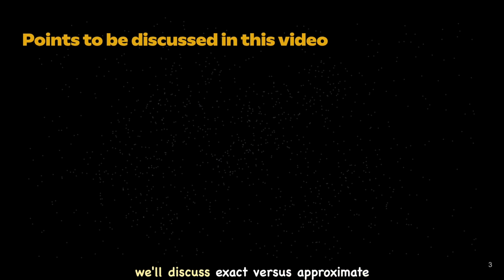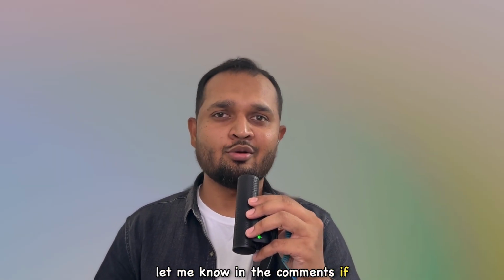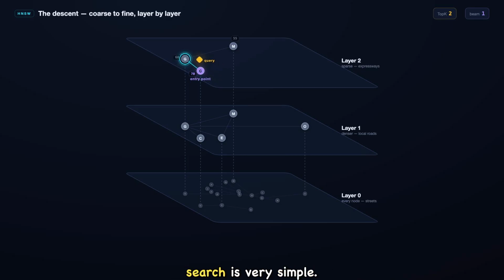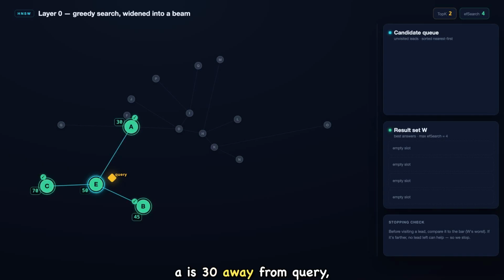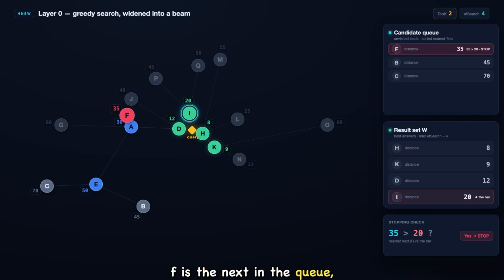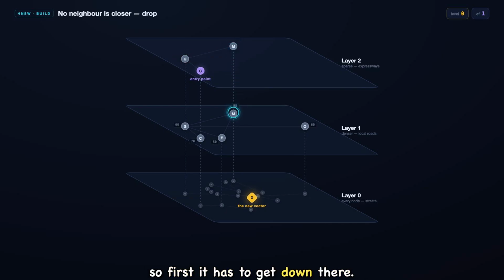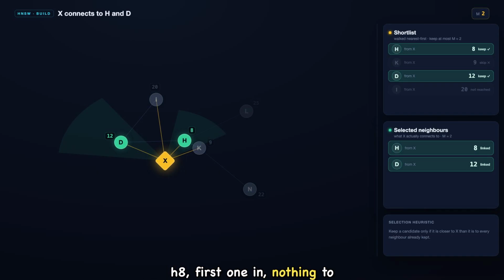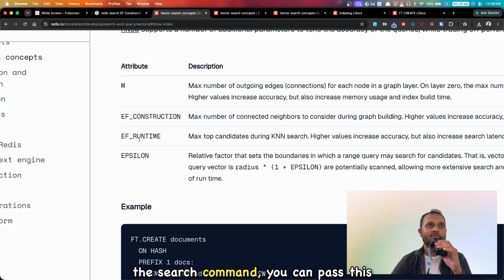How HNSW Works (Explained from the Original Research Paper)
Primary source — the source of truth for this video

Everything in this video is based on the original HNSW paper:
Yu. A. Malkov & D. A. Yashunin, "Efficient and robust approximate nearest neighbor search using Hierarchical Navigable Small World graphs," *IEEE Transactions on Pattern Analysis and Machine Intelligence*, vol. 42, no. 4, pp. 824–836, 2020.

Two notes for the technically curious

1) The layer-0 search walkthrough is simplified**.To keep the walkthrough easy to follow, I show a streamlined version of the bottom-layer search. In the paper (Algorithm 2, SEARCH-LAYER) the rule is stricter: a neighbour is added to the candidate list only if it is closer to the query than the current furthest element in the result list W — or if W is not yet full — and the whole thing is implemented with two priority queues plus an explicit "visited" set, with backtracking on the bottom layer. My version arrives at the exact same result but hides these implementation details for clarity. For the precise algorithm, see Section 4 and Algorithm 2 of the paper.

2) The "~3 seconds for exact search over 1M vectors" is a ballpark, and implementation-dependent**.That figure is only meant to convey how slow brute-force exact search gets — it is not a precise benchmark, and a well-optimized implementation is far faster. For reference, the HNSW paper's own optimized brute force searches 1 million 128-dimensional SIFT vectors in about 94 ms (Table 1), which extrapolates to roughly half a second at 768 dimensions. The point holds either way: exact search scales linearly with the number of vectors, so it becomes the bottleneck as the dataset grows.

CHAPTERS
00:00 Intro: Searching a billion vectors in milliseconds
00:47 Exact vs approximate nearest neighbor search
01:24 Recall: measuring the trade-off
01:54 The 4 families of ANN algorithms & when to use which
02:46 HNSW intuition: the library analogy
03:43 What is HNSW? Layers explained
04:24 How search works: greedy search & the descent
06:22 Layer zero: the step-by-step search trace
10:45 4 key takeaways from the search
11:41 The parameters: M, ef_search & top_k
12:28 How the HNSW index gets built
14:25 Choosing neighbors: why nearest is a trap
16:07 Trade-offs: how to set M, ef_construction & ef_search
17:11 Setting HNSW parameters in Redis